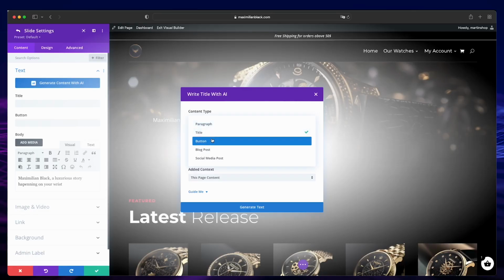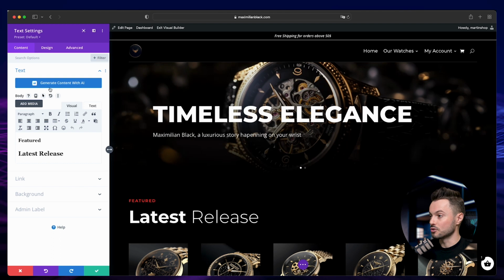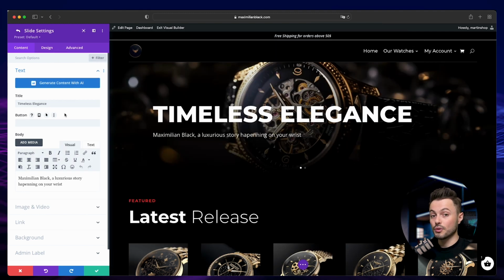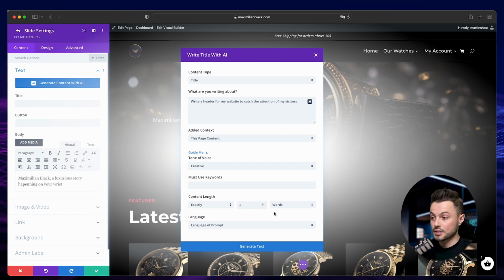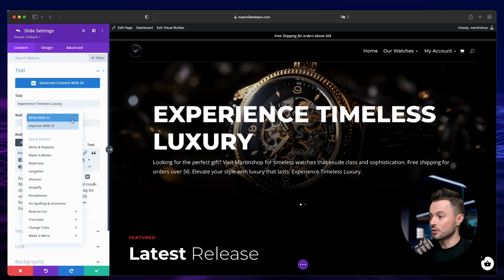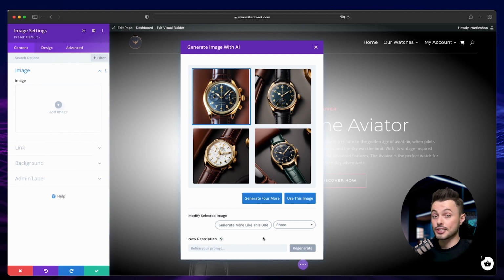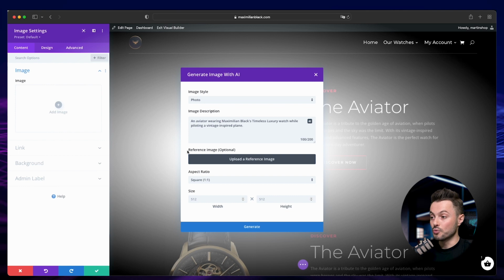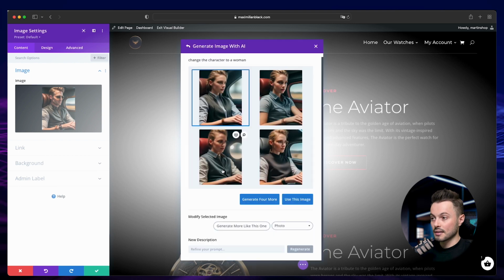How to use AI Image Generator and AI Text Generator for your Website (Unlimited Generation)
I show you a very easy way to generate texts and generate images for your website by using Artificial Intelligence. And, you will be able to create as much text and images as you want. Enjoy the video !

Timestamps :

00:00 : Introduction
00:59 : How to use the AI Text generator
07:35 : How to use the AI Image generator